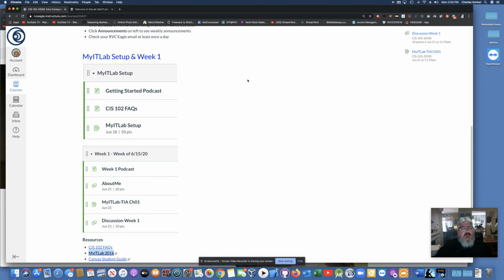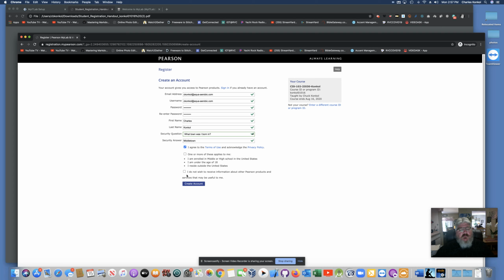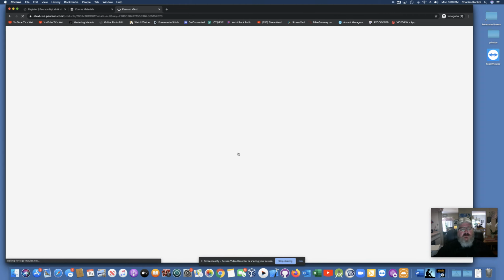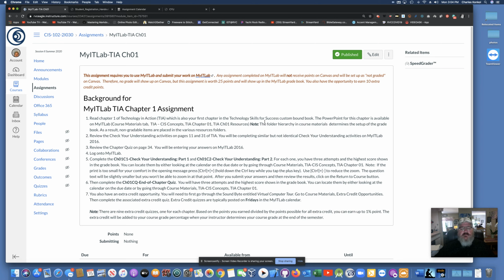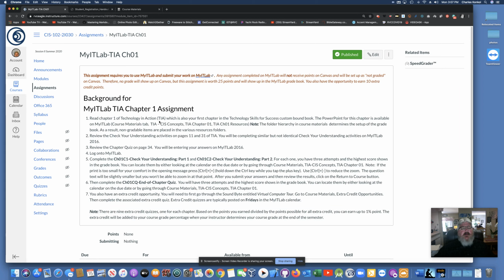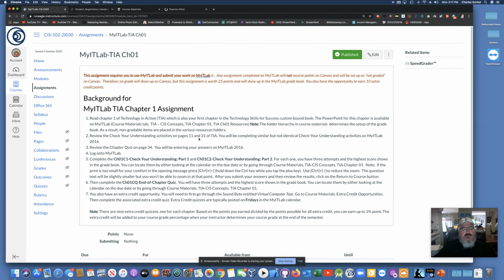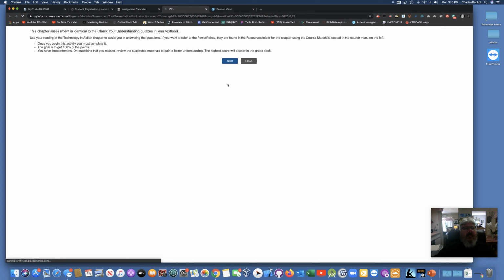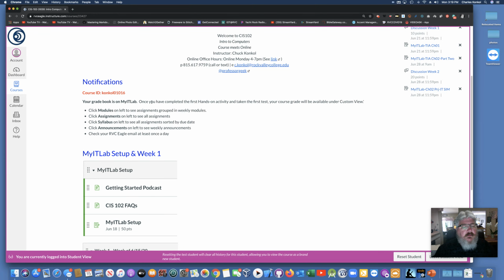CIS102 Week 1 - Summer 2 2020